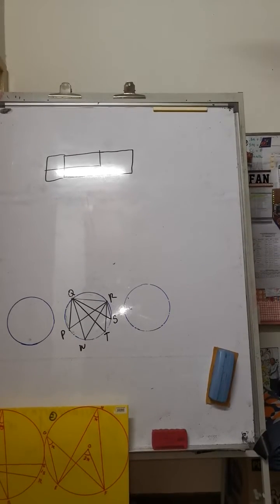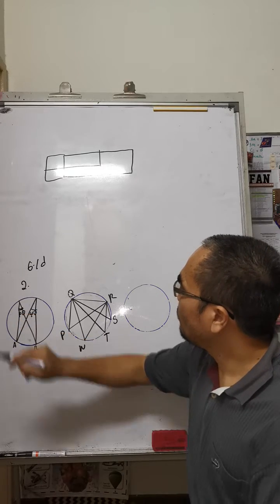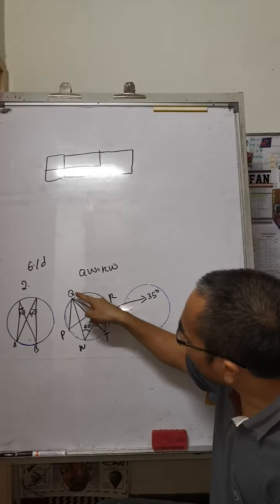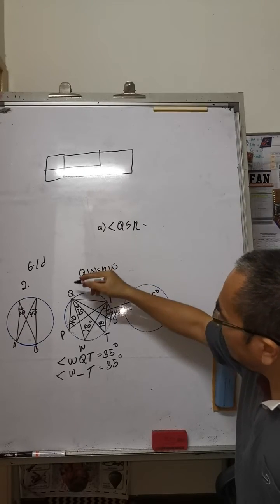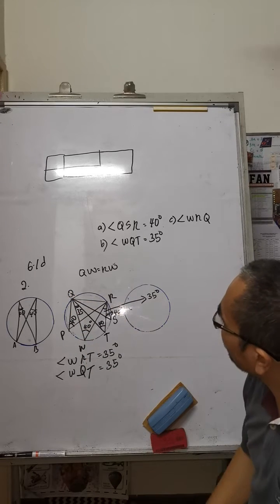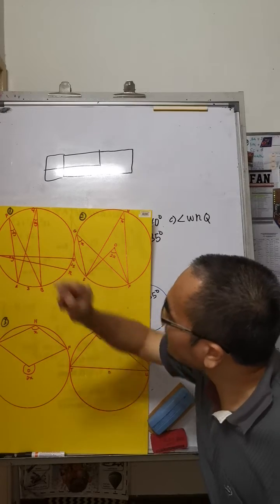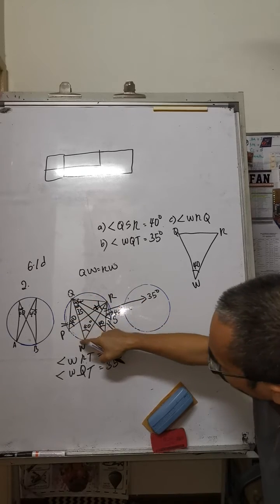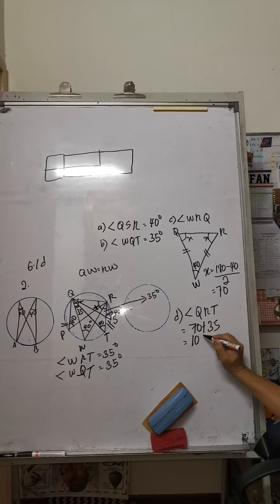Angles at circumference subtended by the same arc are equal / Mind Test 6.1a No 2a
The question is from Form 3 Mathematics Textbook, Mind Test 6.1a Question 2